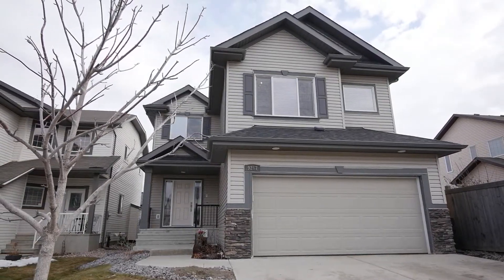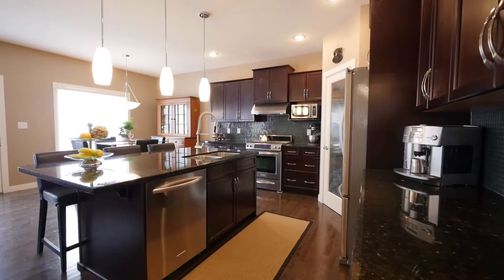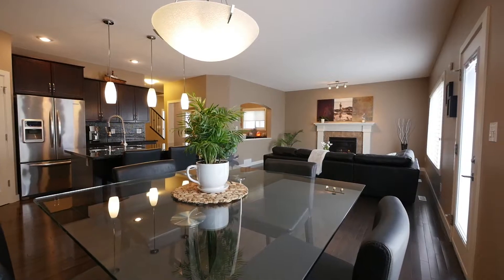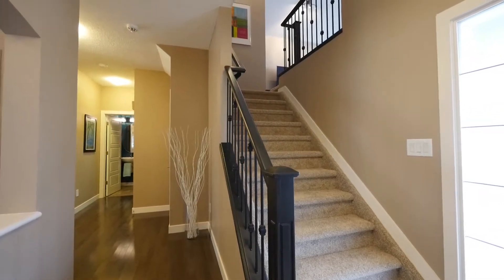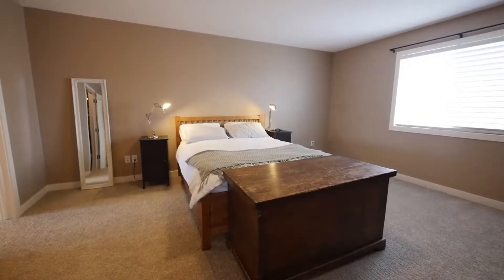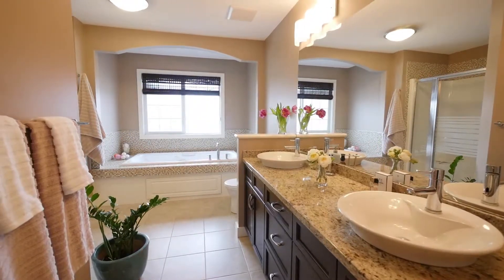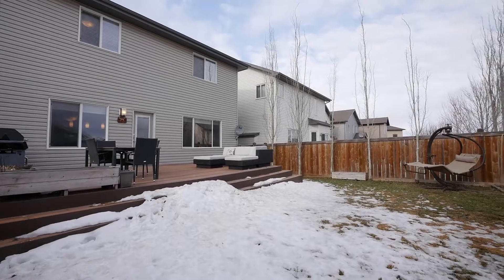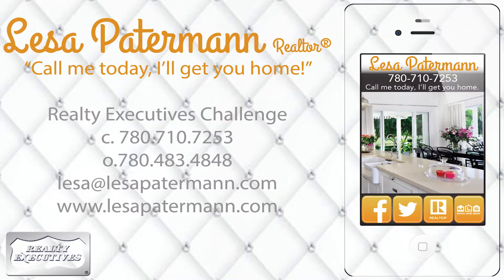9267 - 210 street nw Edmonton, AB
A video tour for the property 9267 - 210 street nw Edmonton, AB